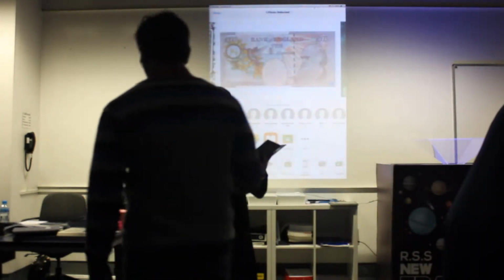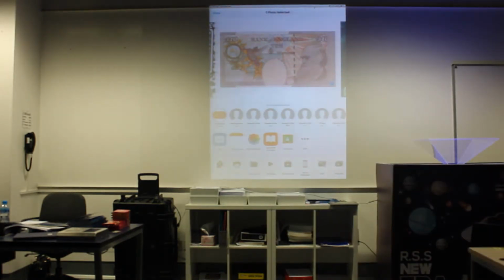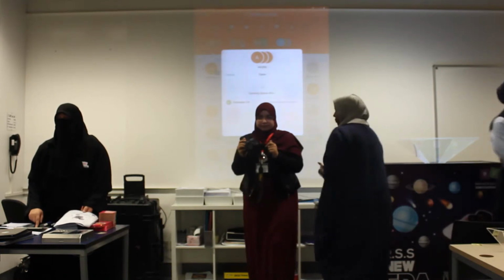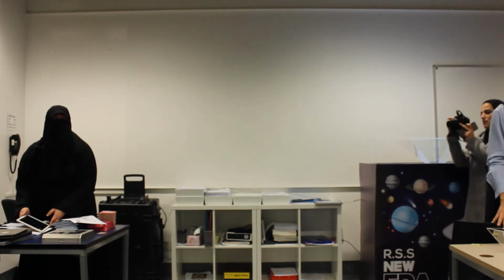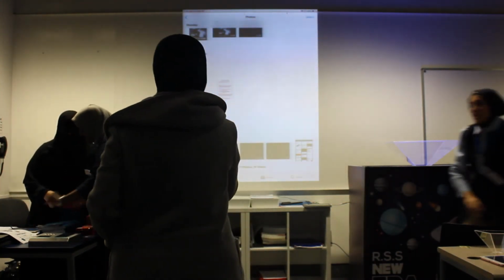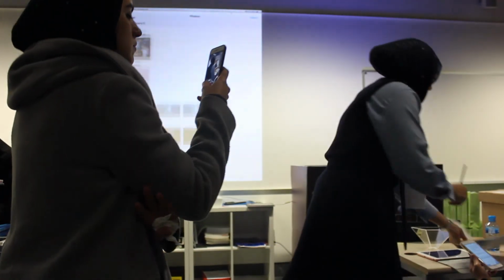A New Era in Education: Technology Integration in RSS Bilingual Schools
The time of classical teaching ways is over. It’s time for a new era in education! Don’t you think so? In Rawd Al-Saleheen Bilingual School we decided to make an educational revolution. Our implementation of technology has changed the way we view education. Devices in the classroom are becoming as common as pencil and paper once were. In this workshop, we will introduce to you the mobile device management (MDM) platform that will enable every teacher to have an oversight into her students’ devices and a full control of them to create a safe digital experience for students. You will also enjoy a breath-taking holographic experience!  You will learn how to implement Augmented Reality in your classroom as well as Virtual Reality that will make you travel to the outer space and beyond. You will also go away with helpful educational apps that will ease the learning process inside the classroom.